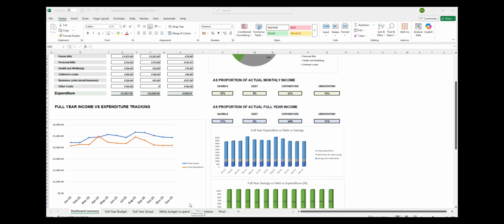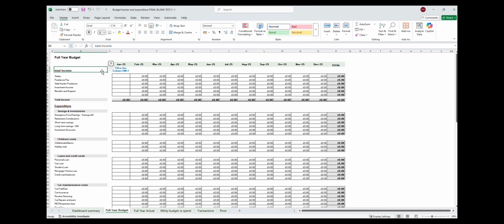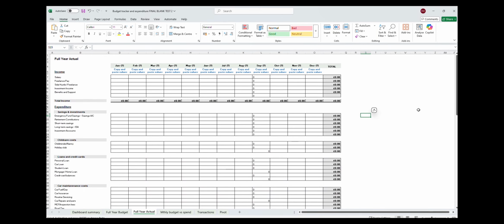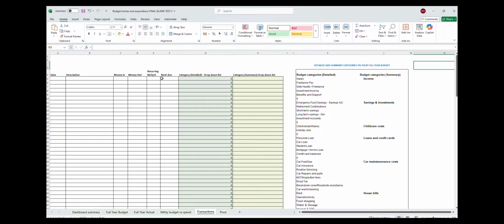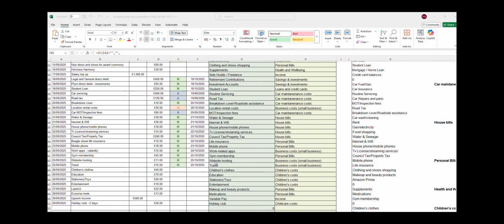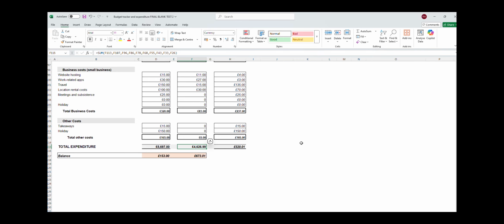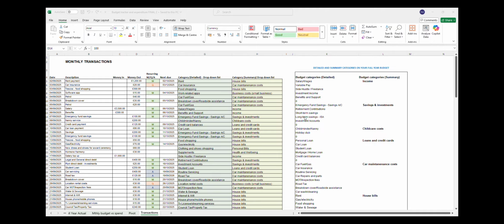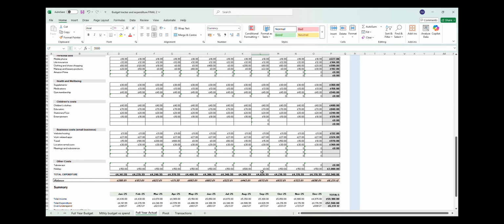All in One Budget Planner Tutorial - making budgeting easy and quick to manage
Thank you so much for purchasing the All-in-One Budget Planner!

You’ve just taken your first step toward streamlining your finances and simplifying your life — go you!

If you haven’t grabbed your copy yet, no worries — you can find it right